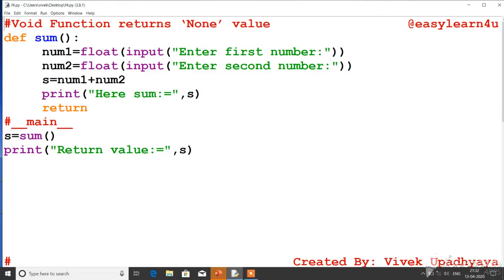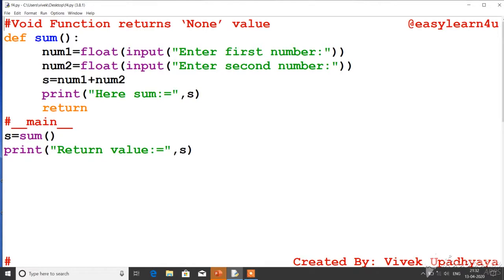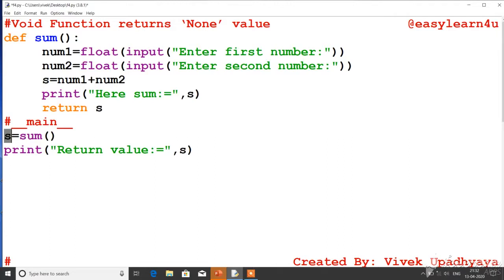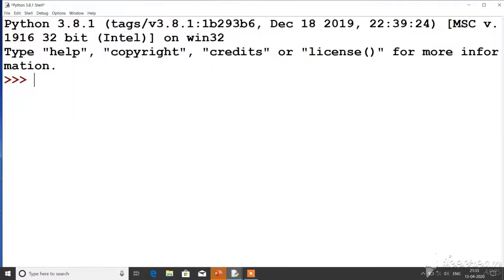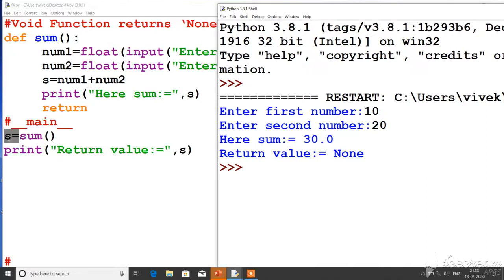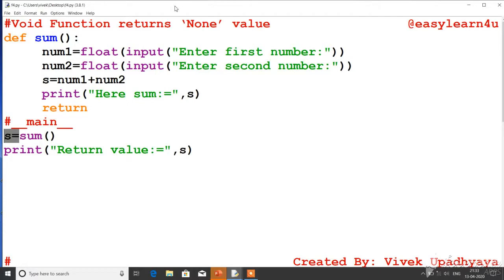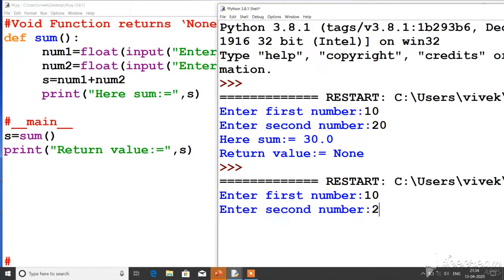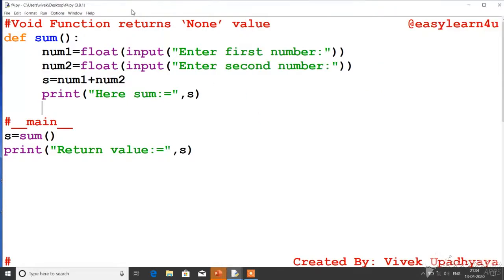void functions in Python | void functions in Python practically | void function returns None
This session is covering the concept of void function and how we can use it practically. Void functions returns None when they are called. So how to use void functions and how they returns None.. see it practically in this session.